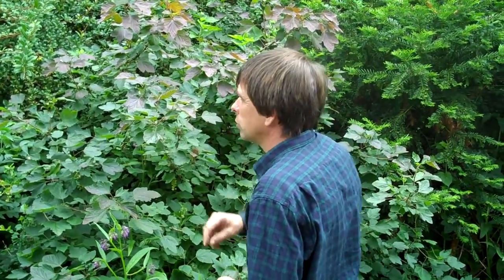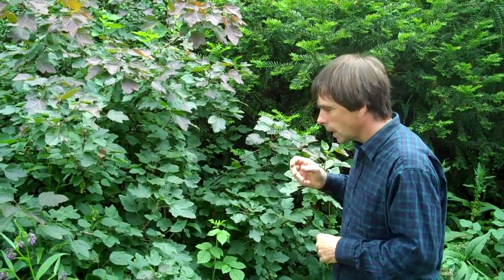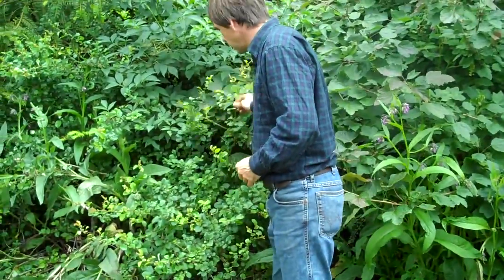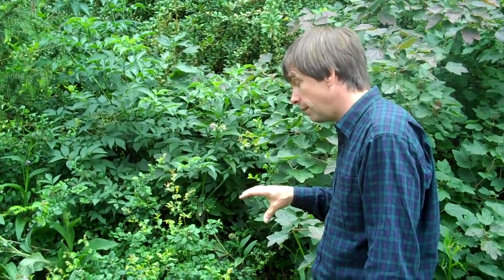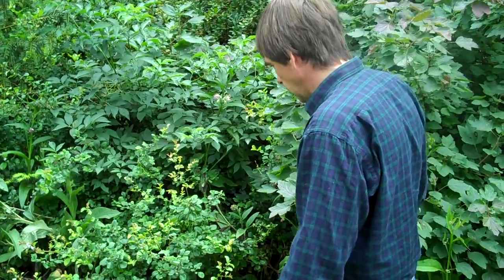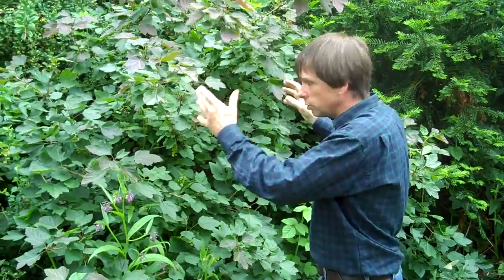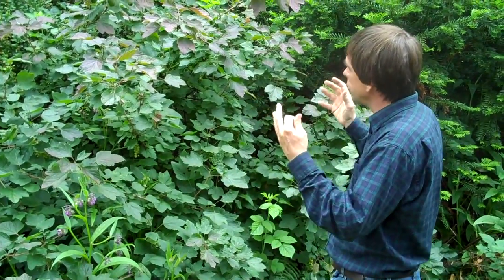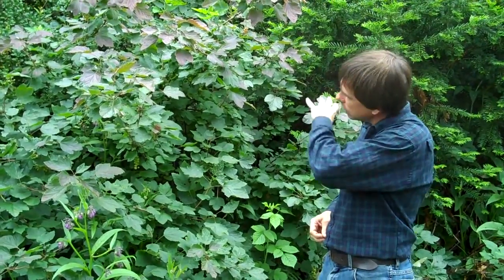Martin Crawford's Forest Garden Part 6